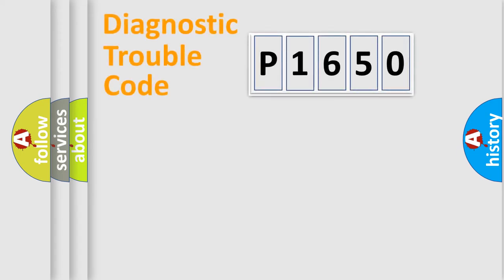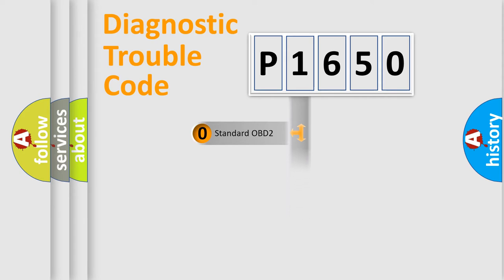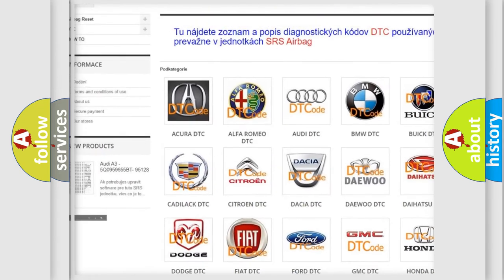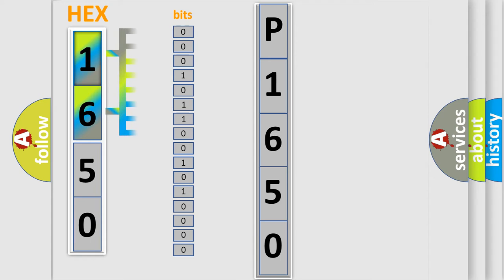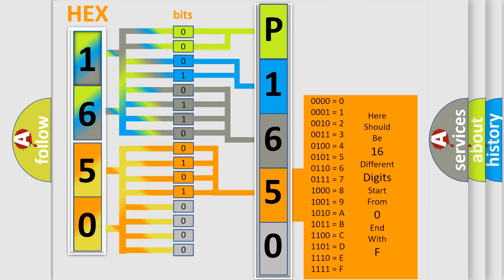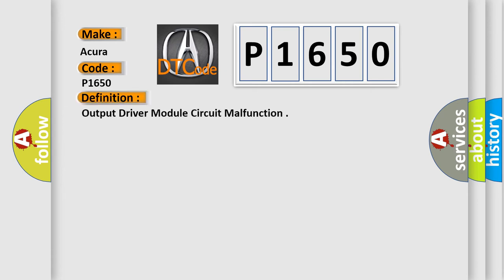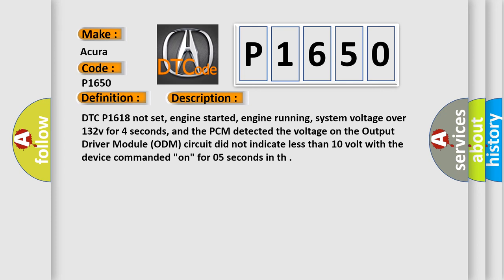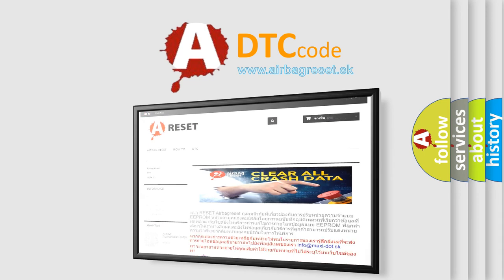DTC Acura P1650 Short Explanation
Make:
Acura
Code:
P1650
Definition:
Output Driver Module Circuit Malfunction
Description:
DTC P1618 not set, engine started, engine running, system voltage over 13.2v for 4 seconds, and the PCM detected the voltage on the Output Driver Module (ODM) circuit did not indicate less than 1.0 volt with the device commanded "on" for 0.5 seconds in th
Cause:
One or more output device driver circuits connected to ODM has an open circuit condition or has a short-to-voltage condition
Check for an open power circuit to the related output devices
Disconnect the A/C clutch relay and Purge solenoid to find f